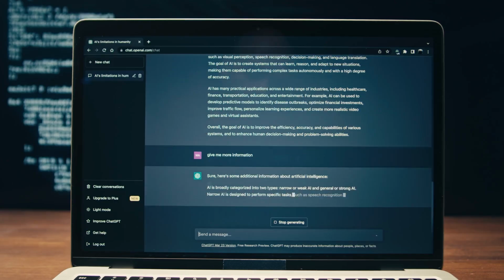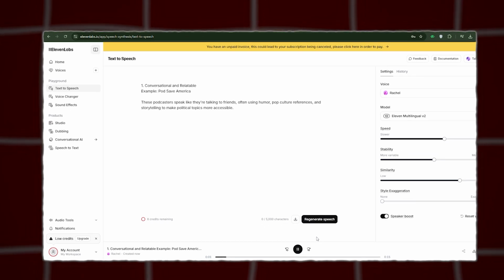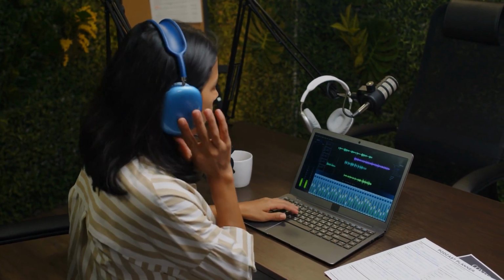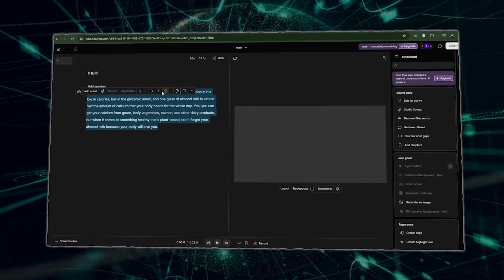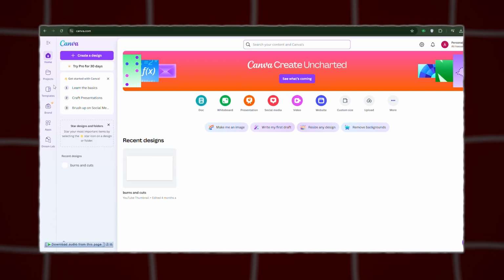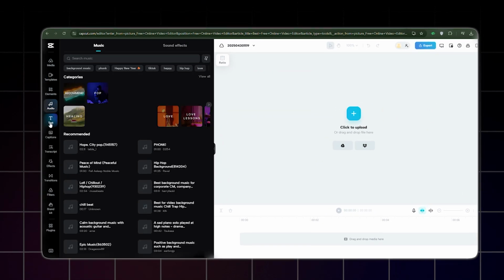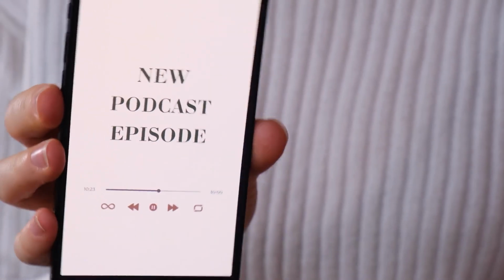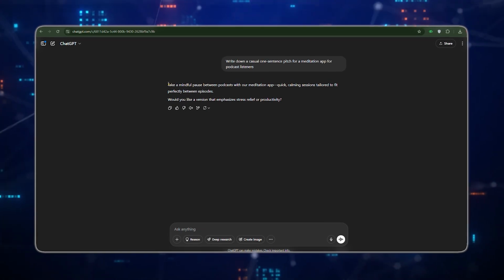Make Podcast only using AI Tools - No Equipements!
In this step-by-step tutorial, you'll learn how to create, record, edit, design, publish, and monetize a podcast without a mic, studio, or prior experience. We’ll use tools like ChatGPT, ElevenLabs, Descript, Canva, and Spotify for Podcasters to build a full podcasting workflow — all for free.

How to Create a Podcast Using ONLY Free AI Tools | No Equipment!

 100% beginner-friendly
 Real monetization strategies